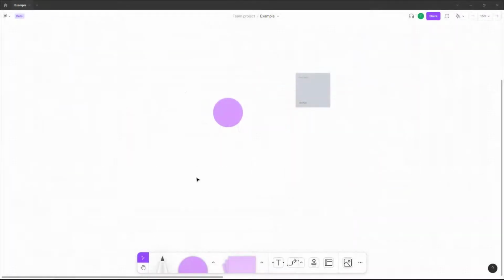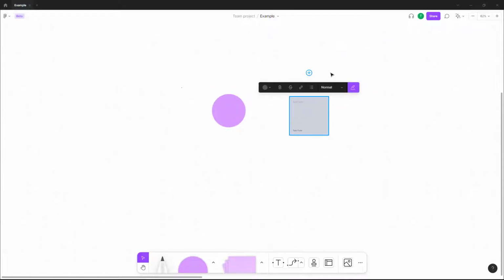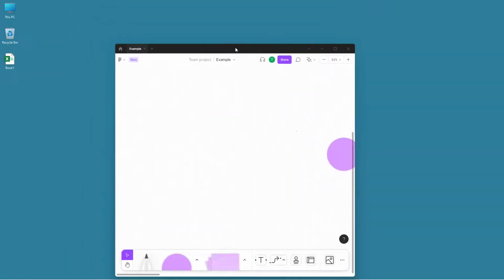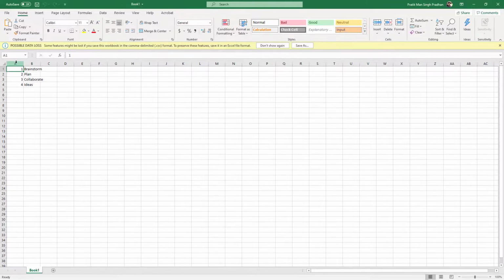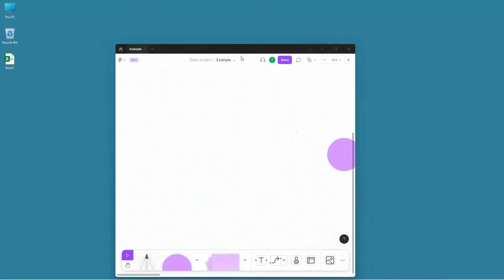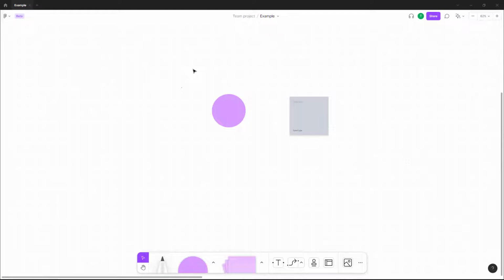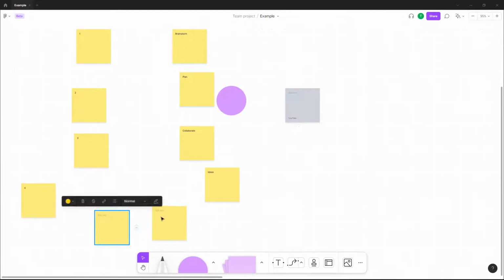Figma Tutorial - Lesson 116 - Import from CSV in Figjam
In this tutorial, we will be discussing about Import from CSV in Figjam in Figma